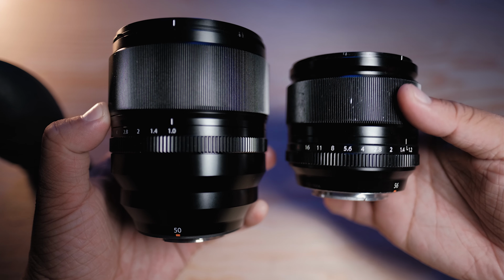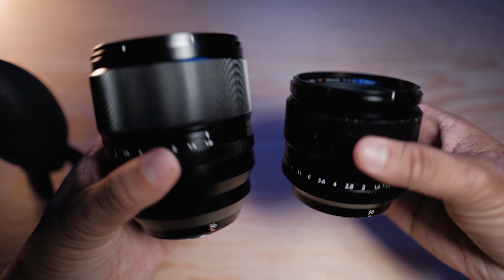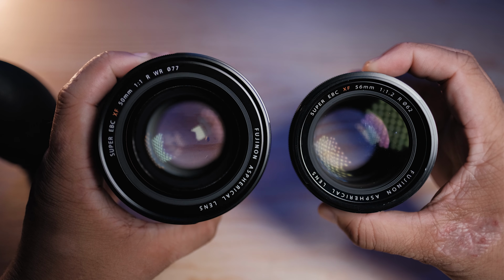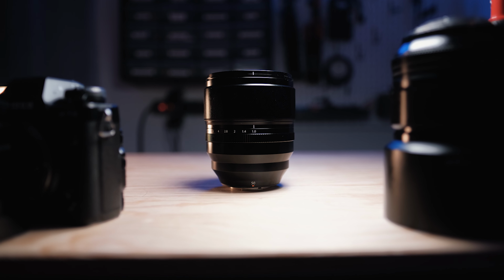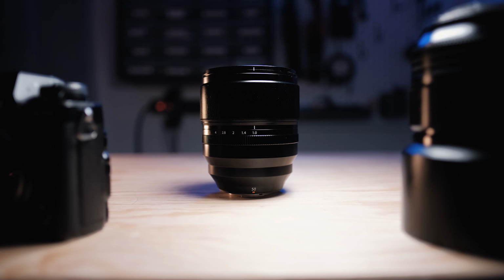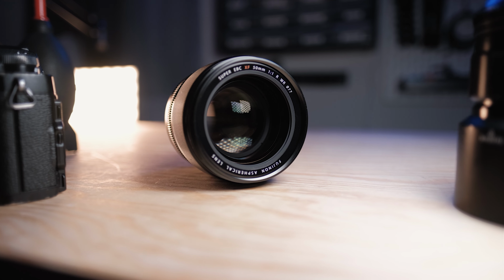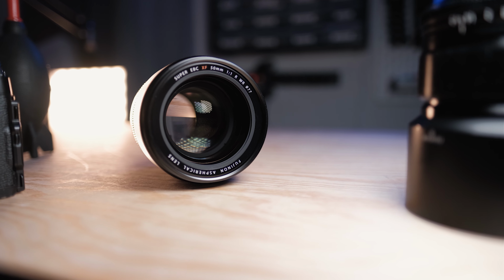Fujifilm 50mm f1.0 vs 56mm f1.2 - Can YOU tell the difference?! Best Fuji Wedding Gear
Fujifilm 50mm f1.0 vs 56mm f1.2 - Can you tell the difference?! In this video, I share 30 Fujifilm wedding photography images to see if you can spot which ones were made with the Fujifilm 56mm 1.2 or the Fujifilm 50mm 1.0. If you're Fujifilm wedding photographer looking for a large aperture telephoto prime lens to pair with your Fujifilm XT3, Fujifilm XT4, or Fujifilm XS10, see if you can even tell the difference between these two awesome lenses.

⚙ Gear used in this video:
Fujinon 50mm 1.0

Register for Moment x Fujifilm Workshop (with Reggie Ballesteros, Gajan Balan, and Faizal Westcott) on August 19th:

0:00 Intro
0:18 Context
1:39 The Rules
2:11 Can You Tell the Difference?!
3:57 The Results
5:35 Share How You Did!
6:03 Parting Words

2x Fujifilm X-T3
Fujinon 10-24 f4
Fujinon 16mm 1.4
Fujinon 18mm 1.4
Fujinon 35mm 1.4
Fujinon 50mm 1.0
Fujinon 50-140 f2.8
Fujifilm 16mm Maco Extension Tube
On-Camera Flash
Off-Camera Flash

Fujifilm X-S10 w/ 18-55mm Lens
Fujifilm X-E4 w/ 27mm 2.8 Pancake

My everyday camera
My favorite compact everyday lens, Fujinon 18mm 2:
My favorite compact portrait lens, Fujinon 35mm 2:

Fujifilm X-S10
Fujinon 18mm 1.4
Rode VideoMicro
Rode PodMic